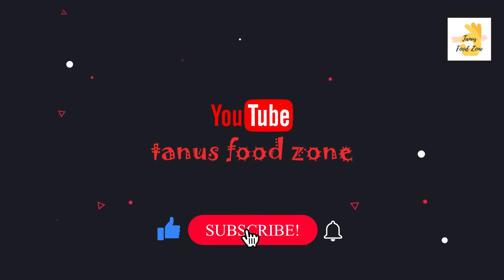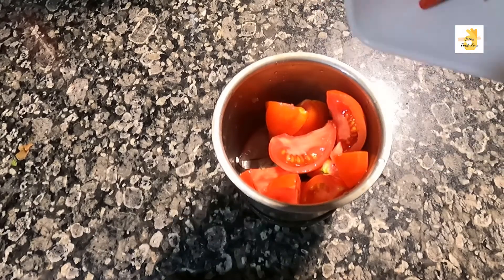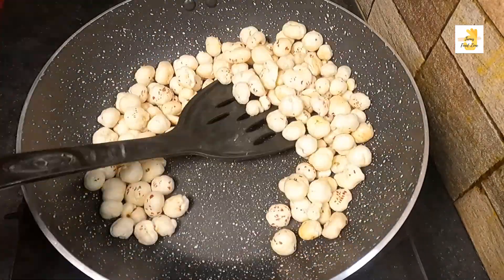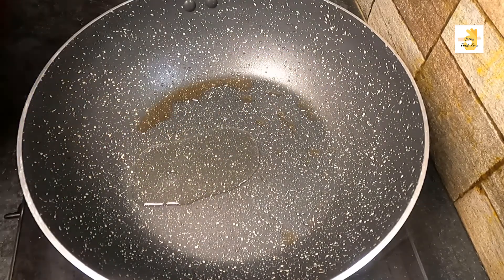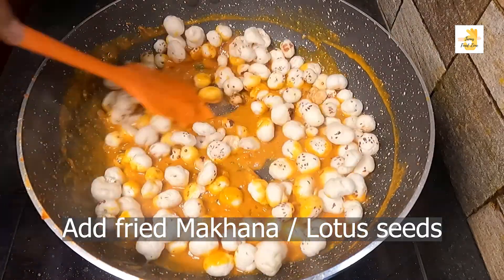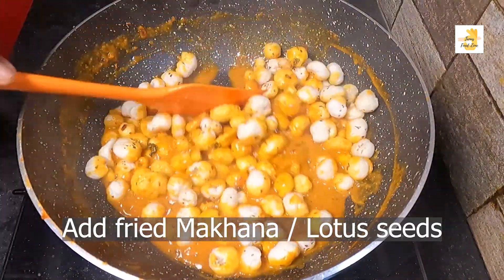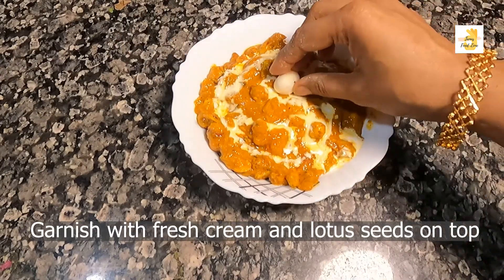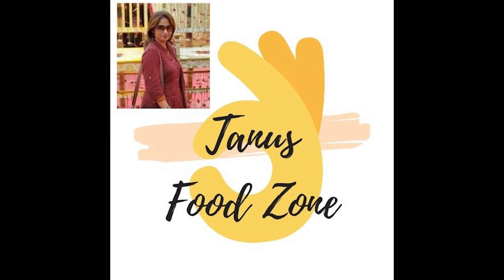Makhana masala gravy/মাখানা রেসিপি/Healthy & Tasty side dish/Lotus seeds recipe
Its very healthy dish.Try it at home ,you will loving it.